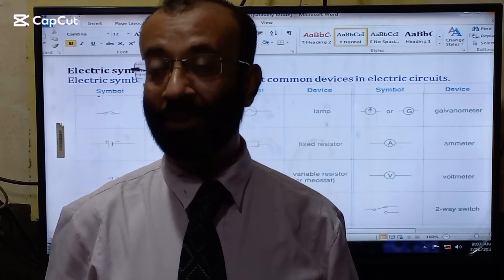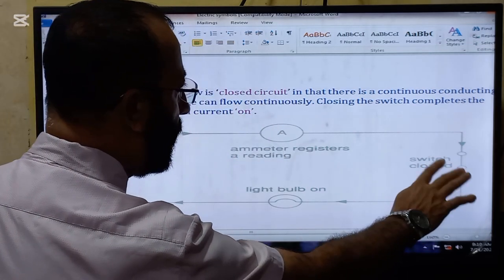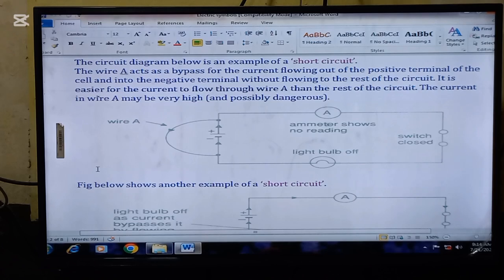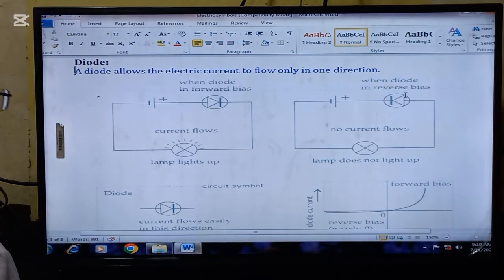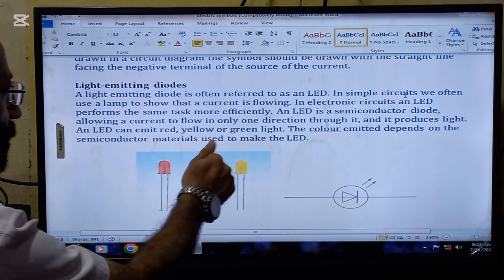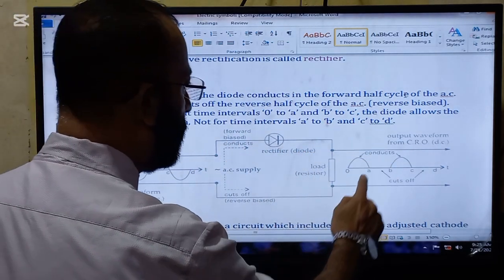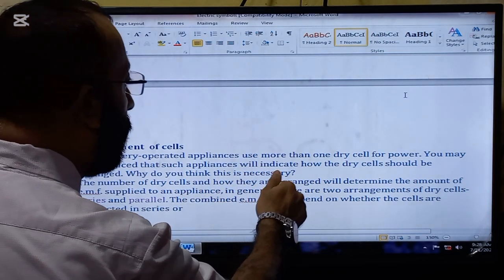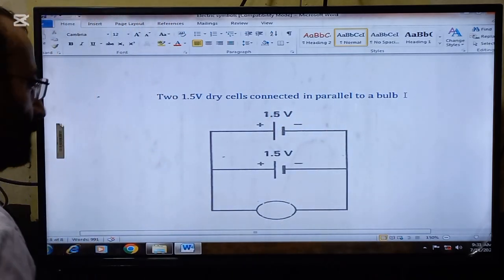O Level/Physics/Current Electricity (Lecture 2)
This lecture will thoroughly cover the topic 'Current Electricity' in Physics, O Level Syllabus. This is Lecture 2.